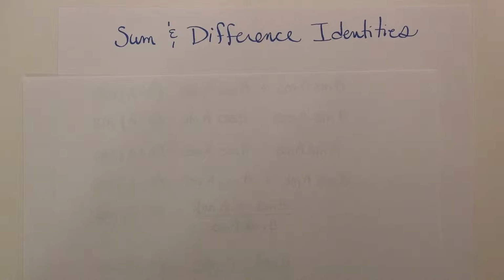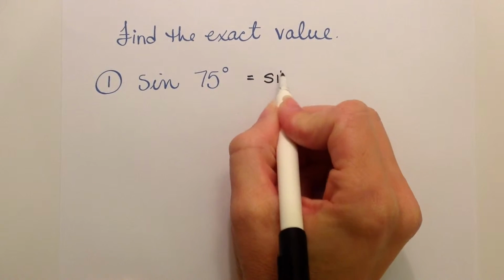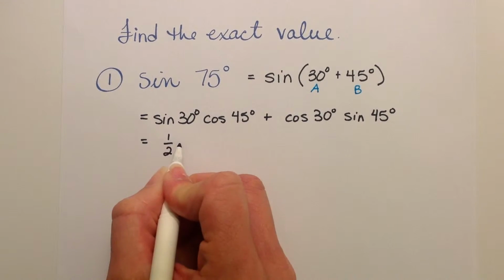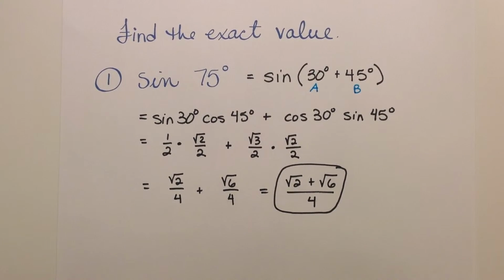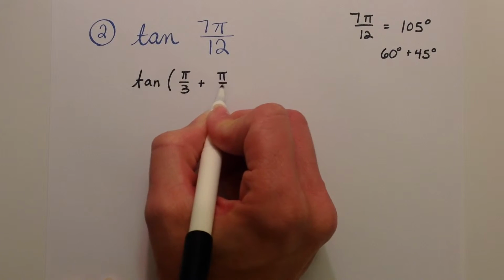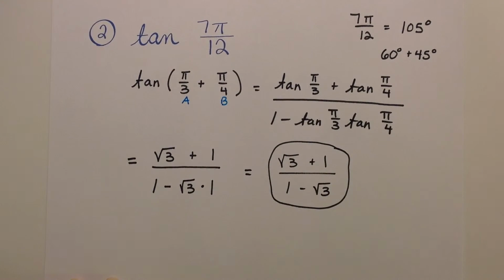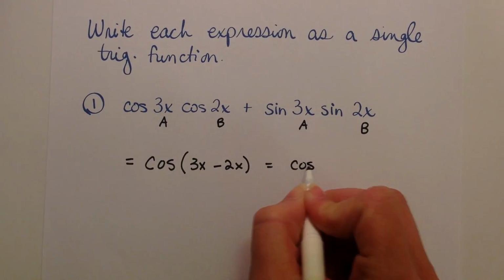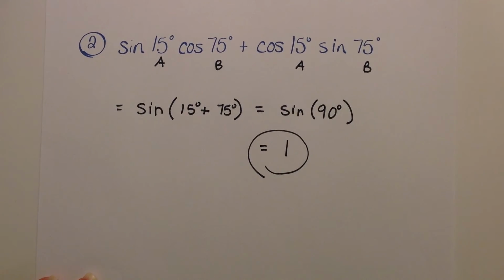5 2 part 1